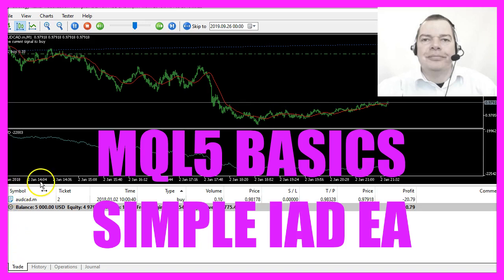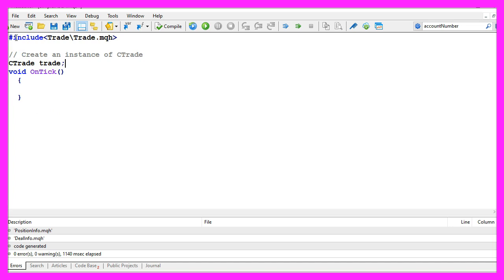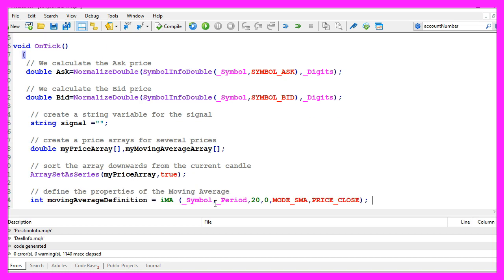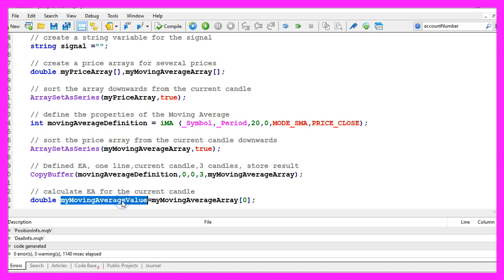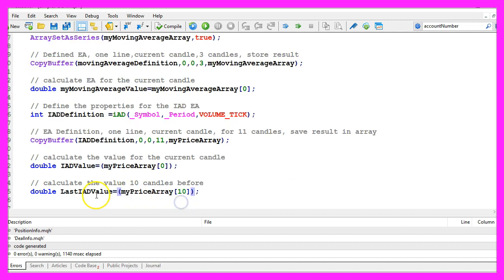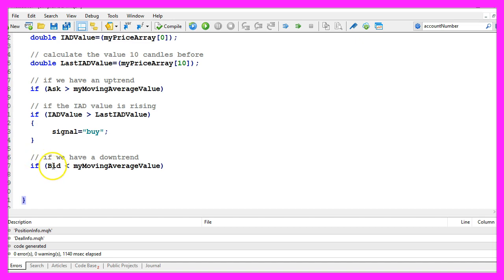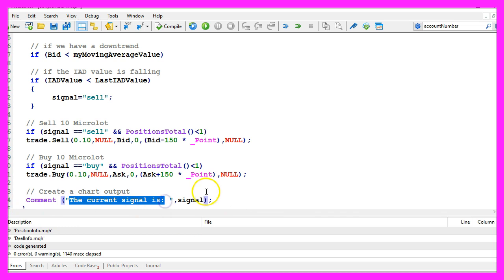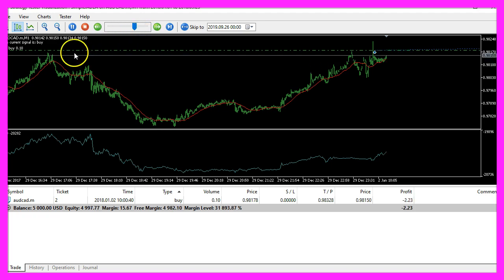LEARN MQL5 TUTORIAL BASICS - 42 SIMPLE Accumulation Distribution EA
Introduction to Accumulation Distribution Oscillator and Moving Average (00:00 – 00:16)
Introduction to calculating the accumulation distribution oscillator and using it as a filter for a simple moving average.

Starting in MetaEditor and Creating a New Expert Advisor File (00:16 – 00:47)
Instructions on opening MetaEditor and creating a new expert advisor file named "Simple IADEA."

Setting Up the Code Structure and Defining Variables (00:47 – 01:29)
Deleting unnecessary code, including the 'trade.mqh' file, and defining variables for the ask and bid price, and creating arrays for price data and the moving average.

Defining the Moving Average (01:29 – 01:57)
Explanation on how to define a simple moving average for twenty candles and sorting it from the current candle downwards.

Calculating the Simple Moving Average Value (01:57 – 02:26)
Using 'copy buffer' to copy values for the moving average and calculating the current simple moving average value.

Calculating Accumulation Distribution Oscillator Values (02:26 – 03:12)
Using the 'IAD' function to calculate the current and last values of the accumulation distribution oscillator.

Defining Conditions for Buy and Sell Signals (03:12 – 04:19)
Setting conditions for when the ask price is above the moving average and the IAD is rising, and when the bid price is below the moving average and the IAD is falling.

Executing Trades Based on Signals (04:19 – 04:47)
Using 'trade.sell' and 'trade.buy' to execute trades based on the calculated buy or sell signals.

Outputting the Signal and Finalizing the Code (04:47 – 05:00)
Using the 'comment' statement to output the current signal and finalizing the code.

Compilation and Testing in MetaTrader (05:00 – 05:29)
Instructions on compiling the code and testing the expert advisor in MetaTrader using the strategy tester.

Demonstration of the Expert Advisor in Action (05:29 – 05:59)
Demonstrating the expert advisor working in MetaTrader, creating buy or sell signals based on the accumulation distribution oscillator and moving average.

In this video we want to find out how to calculate this accumulation distribution oscillator and how to use it as a filter for a simple moving average, so let's find out how to do that with mql5.
To get started please click on the little button here or press F4 on your keyboard, now you should see the Metaeditor window and here you want to click on file, new file, expert advisor from template, continue, I will call this file simple IADEA, now let's click on continue, continue and finish.
Now you can delete everything above the on tick function and the two comment lines here, we start with an include statement for the file trade dot mqh, afterwards, we create an instance of ctrade that will be called trade.
Inside of the on tick function we need to get the ask price and the bid price, that is done by using symbol info double, either for symbol underscore ask or underscore bid.
We also create an empty string variable called signal, afterwards we need to create two arrays, the first one is for the price data and the second one is for the moving average, so let's use array set as series to sort the price array from the current candle downwards, afterwards we define the moving average that is done by using the ima function.
Now if you don't know how this works you maybe want to watch the other videos in this basic course video series, in our case we use a simple moving average for twenty candles, let's also sort this one from the current candle downwards and now we use copy buffer to copy the values for three candles according to the my moving average definition that we have created here and store it in the array.
And to calculate the current simple moving average value we just need to look into candle zero of the moving average array and that value will be assigned to a variable called my moving average value.
Let’s also calculate the two values we need to find out of the accumulation distribution oscillator is rising or falling, that is done by using the IAD function for the current symbol and the current period on our chart, we use volume tick as the third parameter, afterwards we use copy buffer to fill the price array with price data for eleven candles according to the IAD definition that we have created here.
To get the current IAD value we just have to look for the value of candle zero in our price array and we get the value for the last IAD by looking into candle ten of our price array, so now we can define a few conditions, the first one if the ask price is above the moving average, that is the case when the candles are above the simple moving average line here that would be an uptrend and in that case I would like to know if the current IAD value is bigger than the last one, that would be true when the accumulation distribution oscillator is rising and if both conditions are true we assign the word buy to our signal.